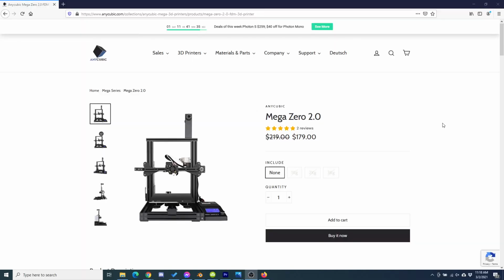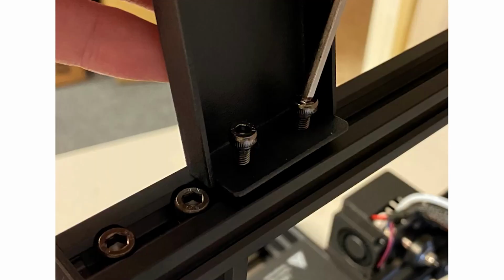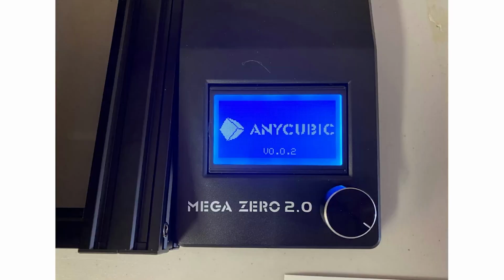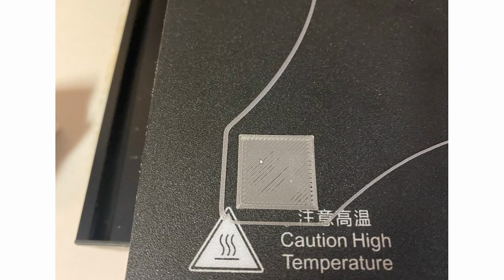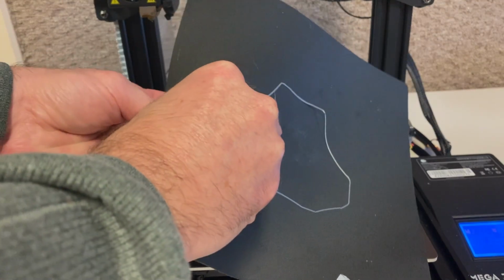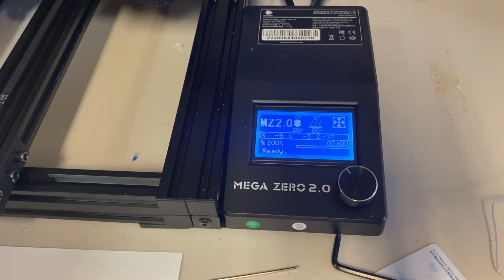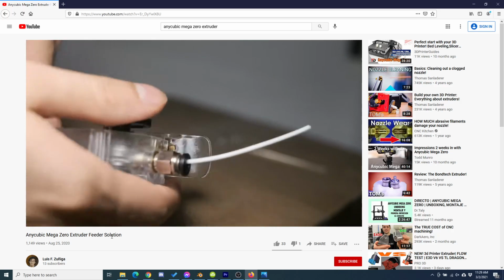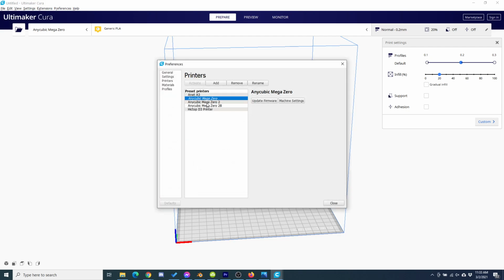Anycubic Mega Zero 2.0 Review | Budget Printer Option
You can get one right now
The one upgrade I will probably do

I just needed a budget printer in order to print some terrain to go along with my resin miniatures I’ve been printing none stop.  The Anycubic Mega Zero has turned out to get a great choice after I got past the two issues.  One of which was totally my fault.

Current Start Code I'm using:
;Sliced at: {day} {date} {time}
;Basic settings: Layer height: {layer_height} Walls: {wall_thickness} Fill: {infill_sparse_density}
G21 ;metric values
G90 ;absolute positioning
M82 ;set extruder to absolute mode
M107 ;start with the fan off
M117 Start heating ...
M104 S{material_print_temperature_layer_0}
M109 S{material_print_temperature_layer_0}
M117 Homing X/Y ...
G28 ;Home
G1 Z15.0 F6000 ;Move the platform down 15mm
;Prime the extruder
G92 E0
G1 F200 E3
G92 E0
M117 Printing...

Anycubic Store
Phrozen Store
Elegoo Store
Sovol Store
Epax3D Store

If this was helpful consider buying me a coffee so I can make more videos

Elite Geek is a participant in the Amazon Services LLC Associates Program and other affiliate programs, advertising programs designed to provide a means for sites to earn advertising fees by advertising and linking to amazon.com and other sites at no addition cost to you.
Thank you for supporting Elite Geek by using these links.  Testing all this hardware is quite expensive.